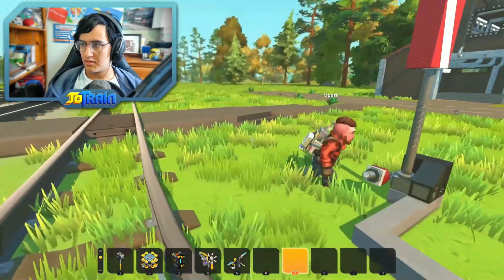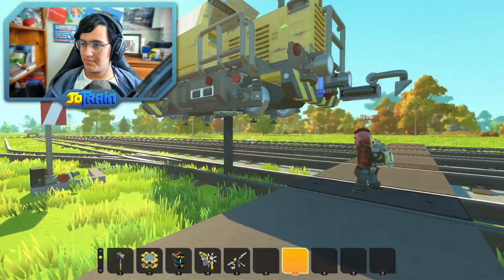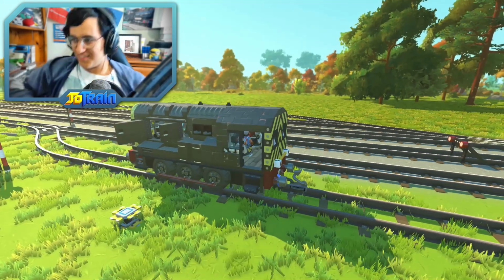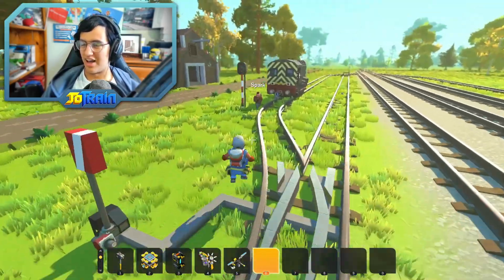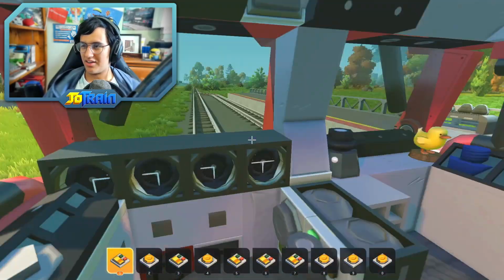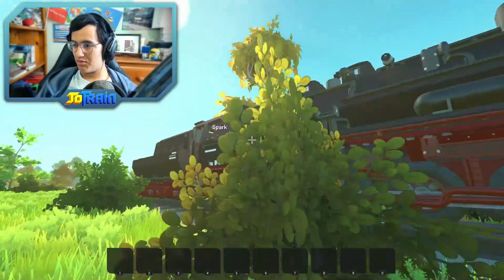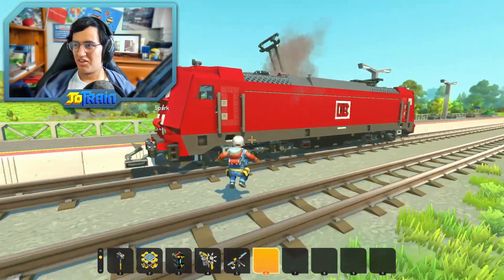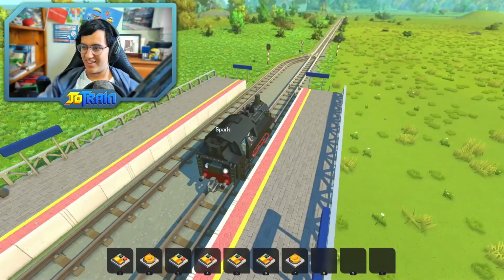Derail Valley in Scrap Mechanic!? | Train Railway World Showcase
In this video I'll be showcasing incredible Derail Valley trains in Scrap Mechanic! Featuring creations by "Spark" and other talented builders in Train World. Watch as these detailed locomotives come to life in Scrap Mechanic!"

Time Stamps
0:00 - Intro
2:00 - DE2 Shunter
3:23 - DH4 Diesel Road Switcher
7:47 - BR Class 08
10:46 - BR Class 66
14:45 - DR 52
19:15 - Bombardier Traxx 2
22:02 - BR 80
24:40 - Rollingstock
25:45 - Girder Bridge
27:26 - Warehouse
28:54 - Outro
Lofi Lullaby Minecraft - Subwoofer Lullaby Lofi Remix
Tilt Train, Thomas the Tank Engine - Rusty's Theme Lofi Hip-Hop Remix
Admiral James T. - Captain Slow
Admiral James T. - Cricket Ride
Admiral James T. - Moonsoon
Admiral James T. - Ty Dee
Admiral James T. - De Exed